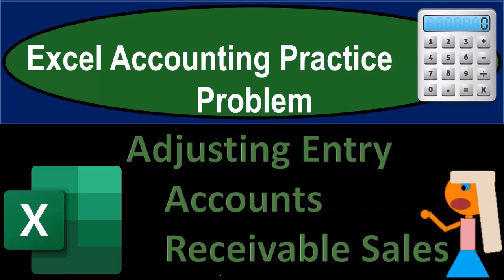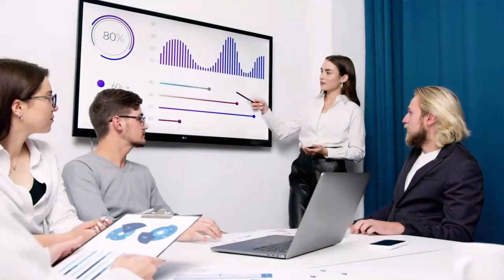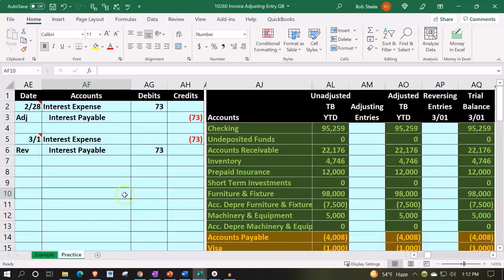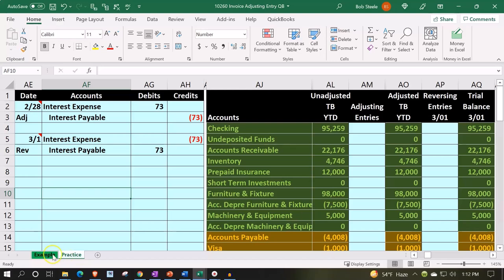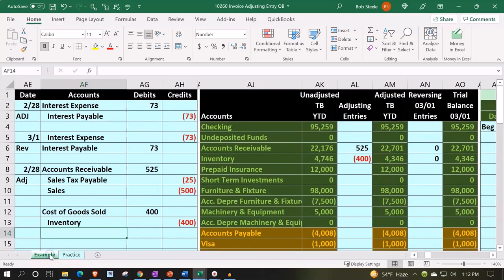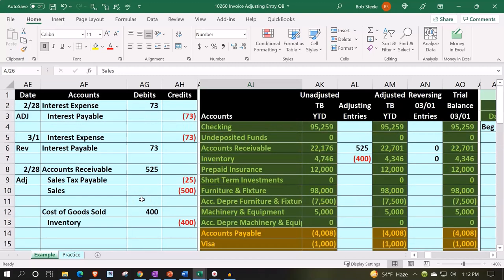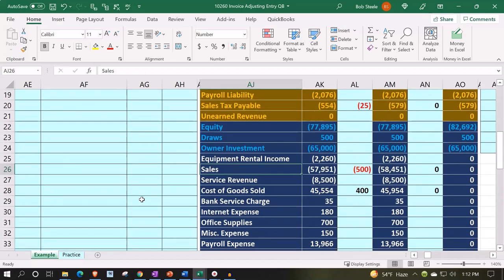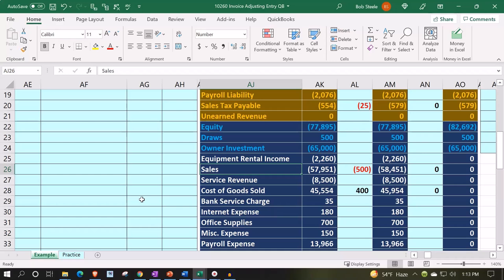Adjusting Entries, Identifying Cutoff & Accrual Basis Excel Accounting Problem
Join us as we solve a common Excel accounting problem involving Adjusting Entries, Identifying Cutoff, and Accrual Basis accounting. This tutorial will help you understand key concepts and apply practical techniques to ensure accurate financial reporting. Ideal for accounting professionals and students aiming to master their accounting skills. Watch now and improve your proficiency!